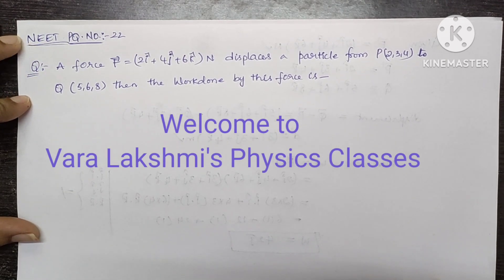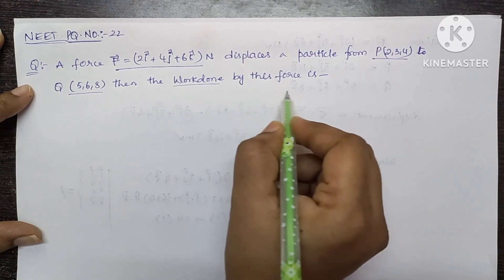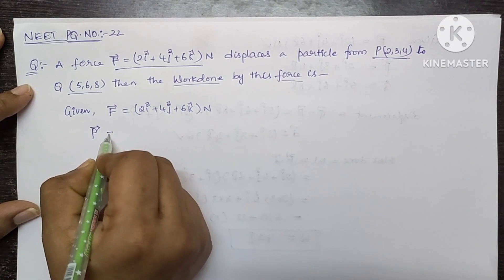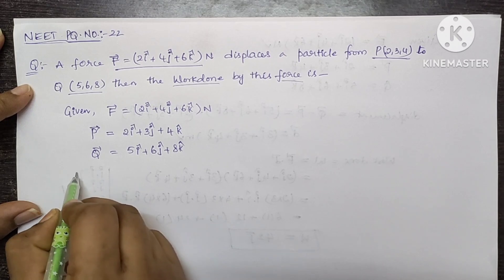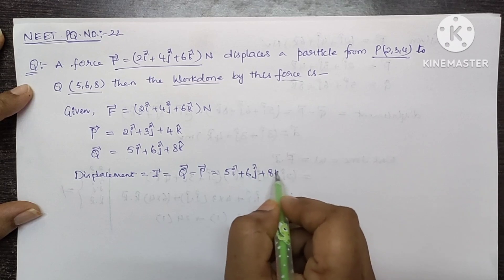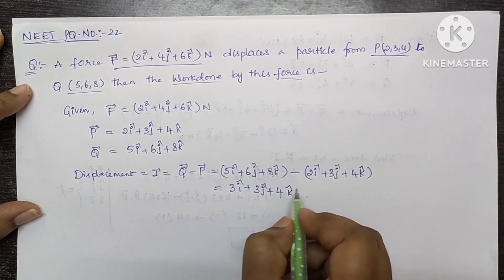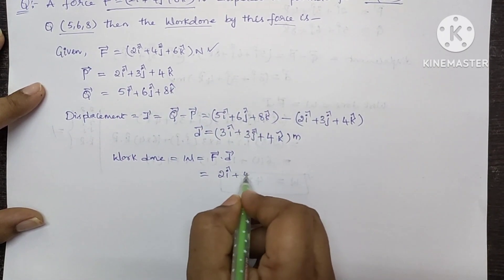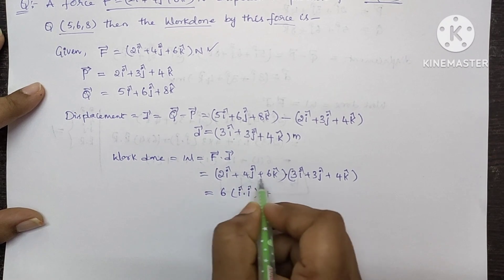A force F= 2î+ 3j^+6k^ N displaces a particle from P( 2,3,4) to Q(5,6,8) work done by this force is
NEET PQ: 22,
A force F= 2 î + 4 j^ + 6 k^ N displaces a particle from P( 2, 3, 4) to Q ( 5,6,8) then the work done by this force is